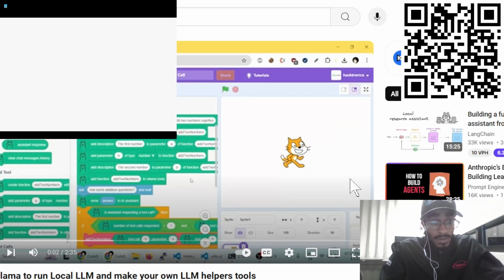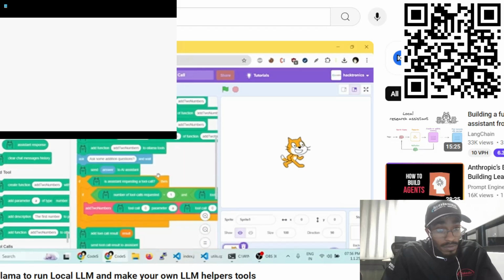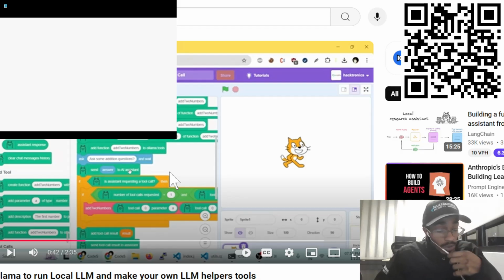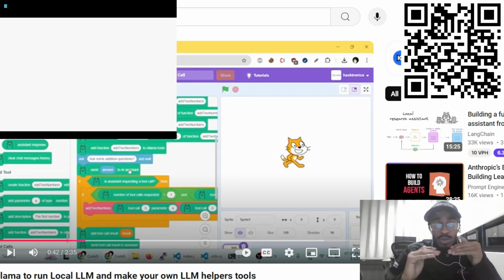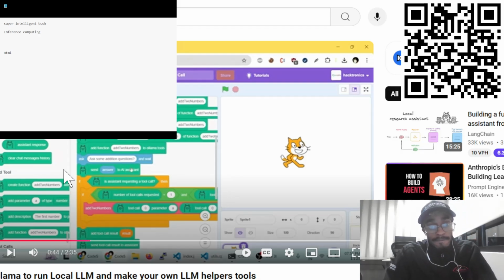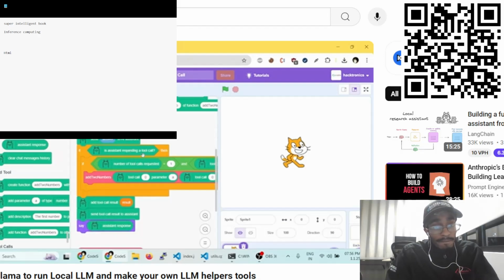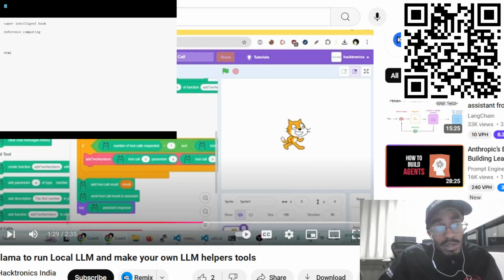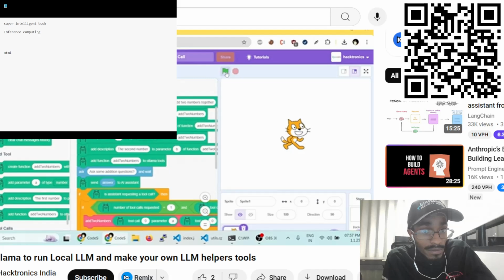Use Ollama to run Local LLM and make your own LLM helpers tools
Takeaways:
 1. Affordable AI Training Costs: DeepSeek V3 was built with just $5.5M in training costs, proving that world-class AI can now be developed at a fraction of the cost compared to GPT-4’s estimated $100M.
 2. Selective Parameter Usage: DeepSeek activates only 37B parameters of its 617B total for any given task, making it 10x more efficient than models like ChatGPT and Claude.
 3. DualPipe Efficiency: DualPipe allows the model to learn and work simultaneously, reducing computational bottlenecks and enabling faster, cost-effective training.
 4. Multi-Token Prediction (MTP): The model predicts two words ahead instead of one, improving response speed and accuracy on benchmarks like math and coding.
 5. High-Quality Training Data: Instead of scraping the internet, DeepSeek curated high-quality data focused on English, Chinese, math, and coding, ensuring superior performance across diverse tasks.
 6. Open Source Accessibility: By open-sourcing DeepSeek V3, the creators have democratized AI development, enabling startups and developers to build or customize their own models.
 7. Strategic Implications: This breakthrough signals a shift toward making advanced AI accessible and affordable, driving competition and innovation beyond tech giants.

Quotes:
 • “DeepSeek didn’t just build an AI model; they rewrote the economics of AI development.”
 • “Predicting two words ahead instead of one may sound simple, but it’s a game-changer for efficiency and speed.”
 • “This isn’t just cheaper AI—it’s smarter AI that anyone can use or build on.”